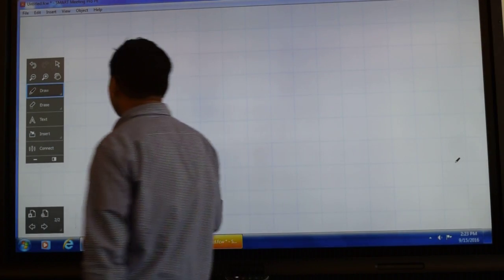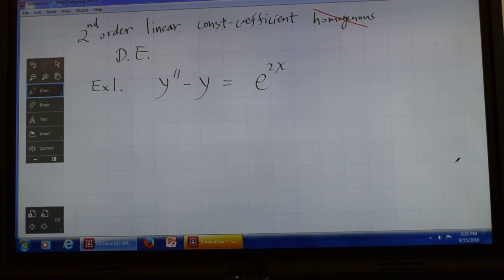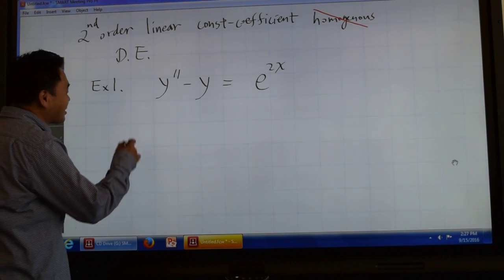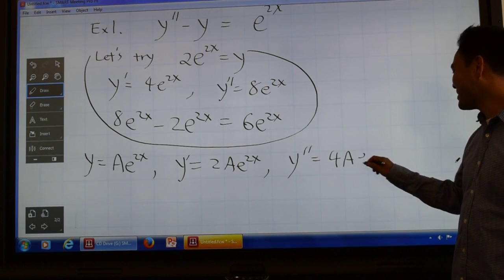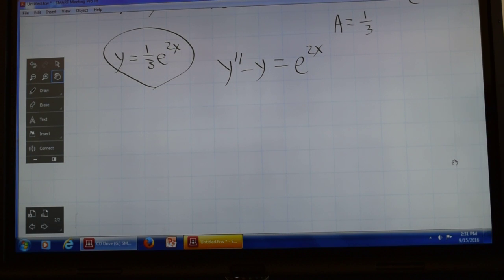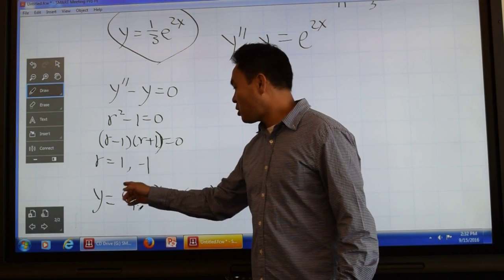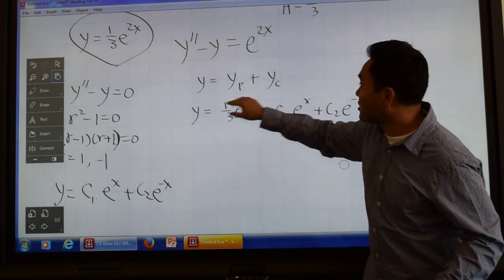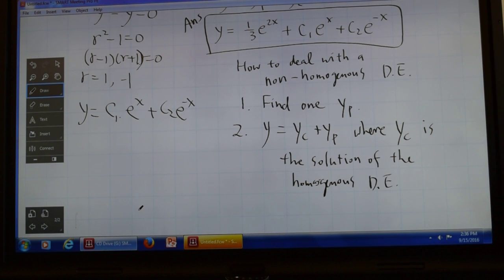Introduction to the method of undetermined coefficients